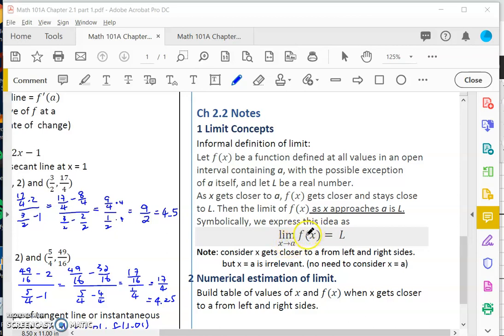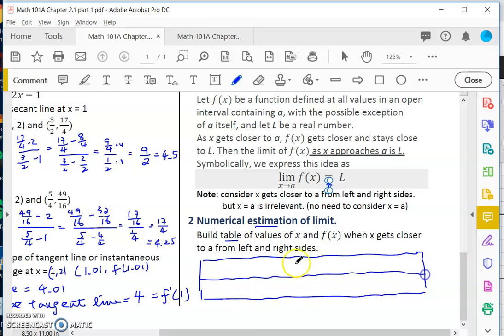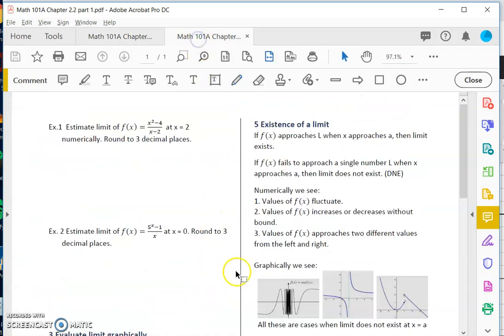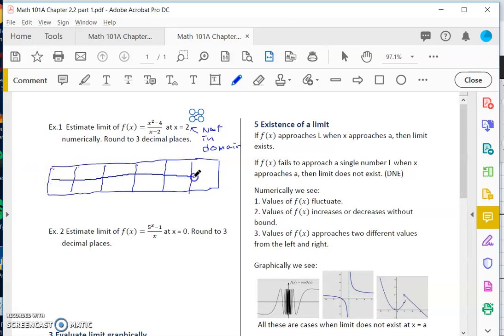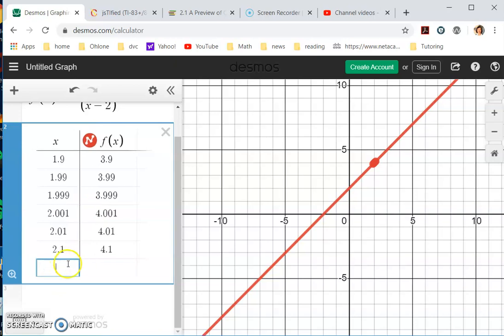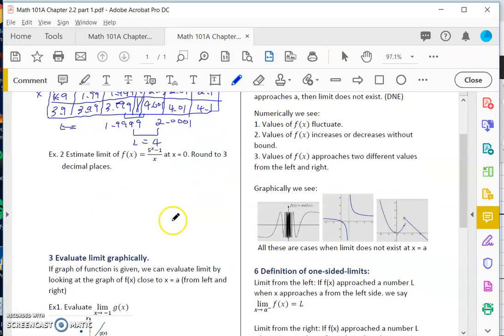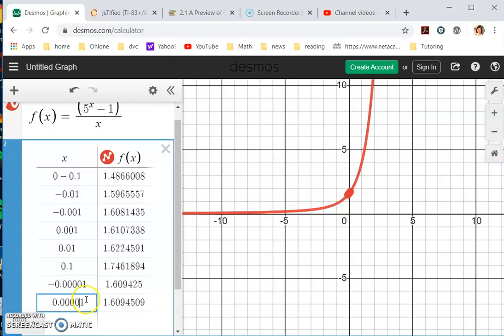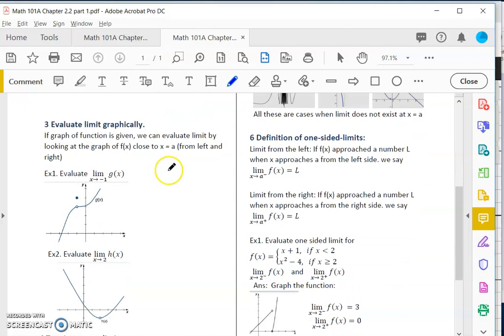Openstax Calculus Ch 2.2 part 1 limit numerical